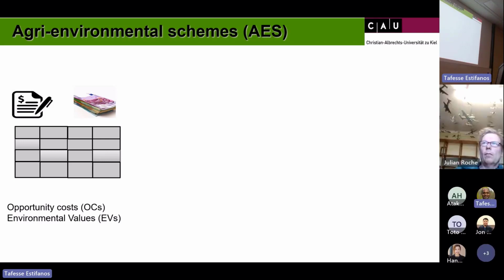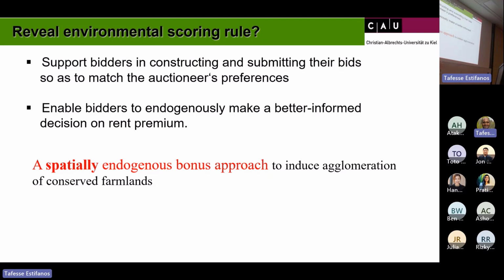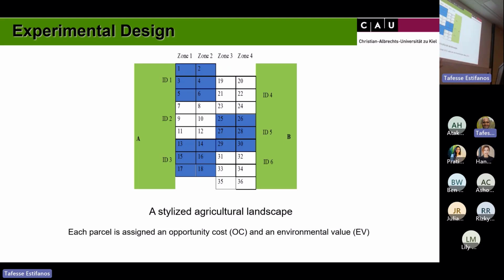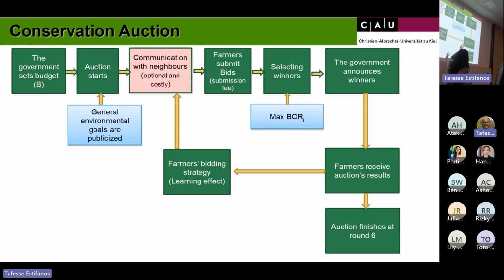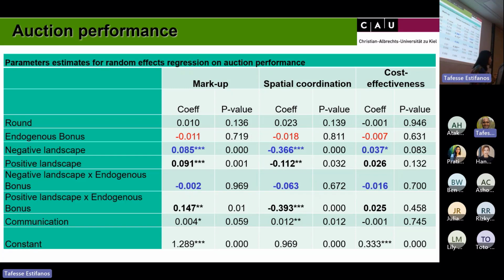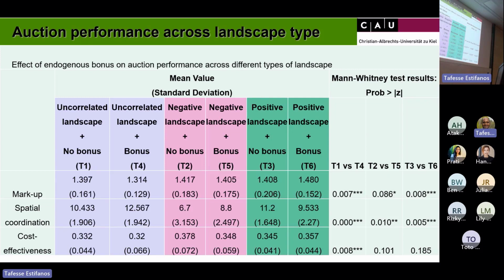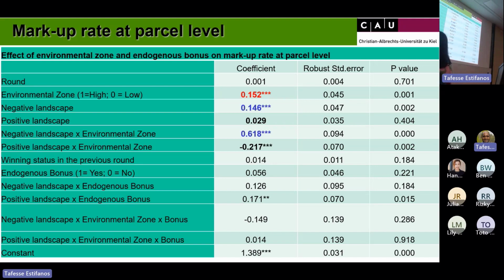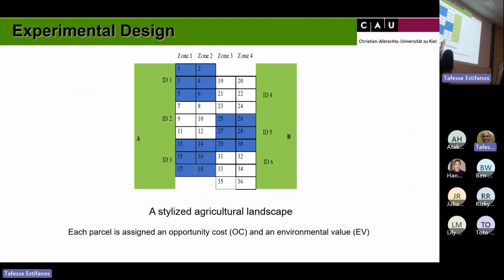Conservation auctions with a spatially endogenous bonus: A landscape-scale environmental approach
ARE and the AARES (WA Branch) Seminar (12 May 2023) by
Dr. Chi Nguyen, Research Fellow, UWA SAgE
Abstract
An auction’s environmental scoring rule, which incorporates ecological gains obtained from spatial coordination of conservation efforts, is a requisite to achieving landscape-scale environmental outcomes. Revealing the environmental scoring rule to bidders could enable them to make better-informed decisions on their offers and the rent premiums. This information disclosure strategy is considered as a “spatially endogenous bonus approach” to induce spatial coordination of conservation efforts. The aim of this study is twofold: 1) to investigate the effect of a spatially endogenous bonus on auction performance across different landscape types where spatial correlations between opportunity costs and environmental benefits are uncorrelated, negative, or positive; and 2) to examine whether the spatially endogenous bonus could increase bidders’ willingness to incur private transaction costs for spatial coordination. Using a lab experiment, we set up a stylized agricultural landscape where the environmental goal was to connect fragmented wildlife habitats. We found that the endogenous bonus would effectively improve auction performance in the uncorrelated and negative landscape types. However, the results warn against adopting an endogenous bonus in landscapes where benefits and costs are positively correlated. The endogenous bonus could work as a nudge to boost bidders’ willingness to communicate for more coordinated bids.